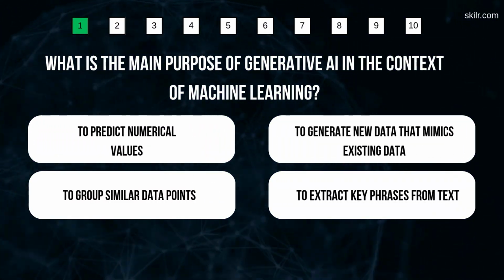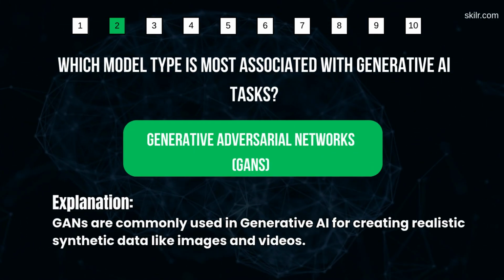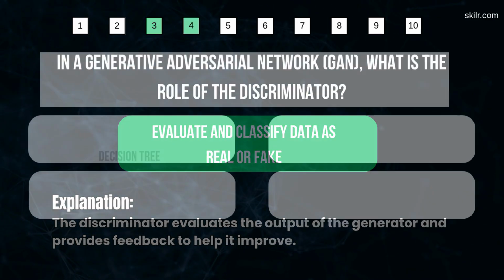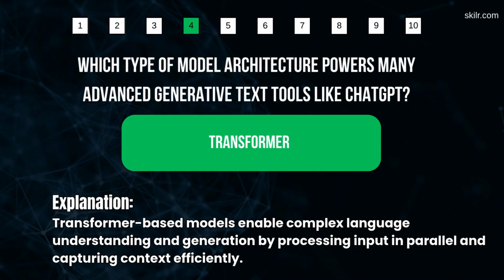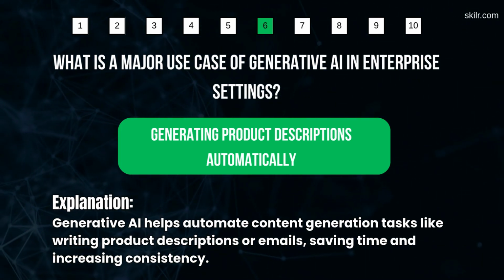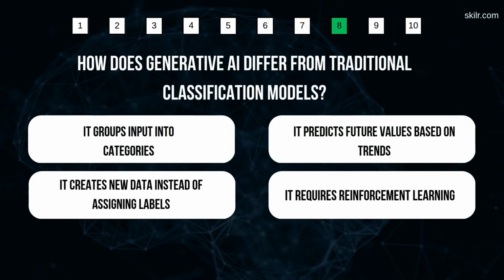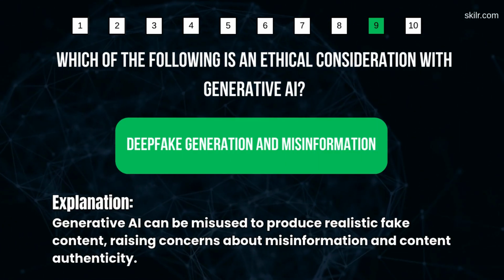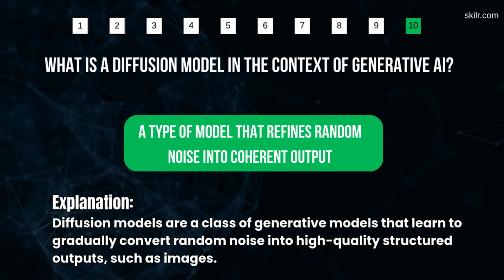Generative AI Core Concepts Practice Test | Roadmap to Become a Generative AI Expert for Beginners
🎓 Generative AI Core Concepts Practice Test | AWS Certified AI Practitioner Exam Prep

Looking to boost your knowledge of Generative AI for the AWS Certified AI Practitioner exam? This video features a specially designed practice test covering the core concepts, models, and applications of Generative AI—essential for anyone aiming to break into the world of AI with AWS.

🔍 What you will Practice and Learn:

- Key concepts: GANs, VAEs, Transformers, Diffusion Models
- Common use cases: Text, image, and code generation
- AWS tools and services that support Generative AI
- Responsible AI and ethical considerations
- Practice questions with expert explanations

Whether you are a student, tech enthusiast, or IT professional, this practice session will help reinforce your understanding of generative models and get you closer to achieving your goal.

Related Search:

generative ai with vertex ai prompt design
generative ai search challenge lab
generative ai in a nutshell
aws certified ai practitioner (aif-c01) – full course to pass the certification exam
aws certified ai practitioner exam prep
aws certified ai practitioner certification
aws certified ai practitioner exam prep aif-c01 practice test - questions and explanation